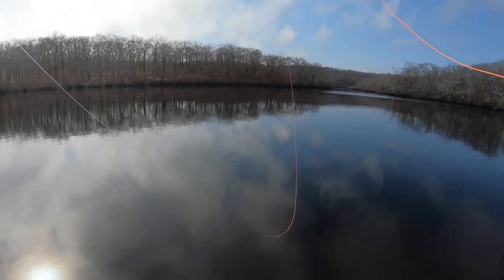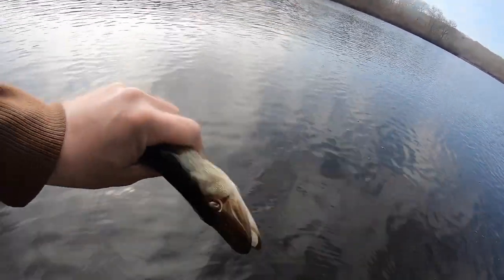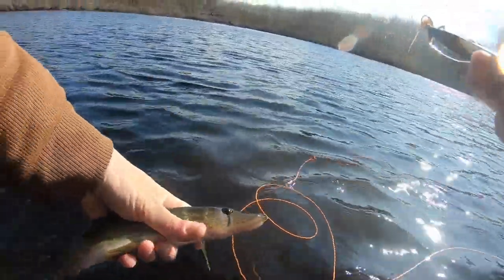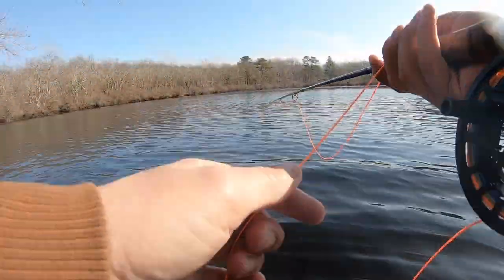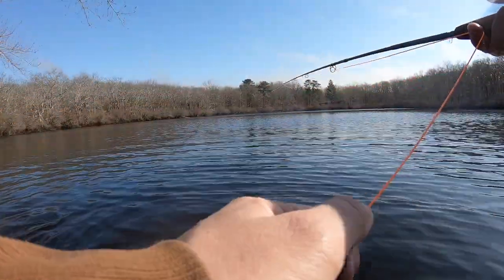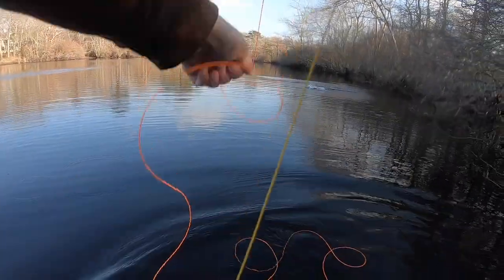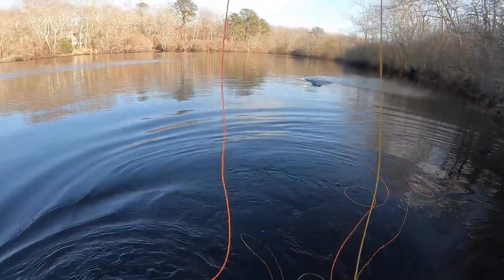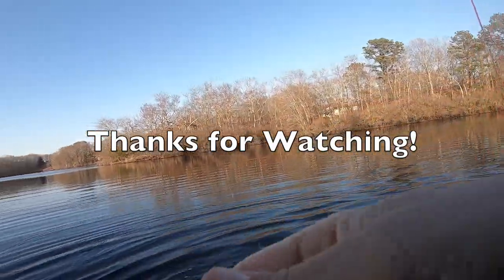Pickerel Closing Day SUCCESS! Insane Topwater Action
This is Part 1 of 2. This focuses on the wading I did for Chain Pickerel on the final day before their season closes, March 15. Some of the fish came on a white marabou fly, and some came on a Crease Fly.
I took a boat out later in the day to try to catch a huge pickerel.